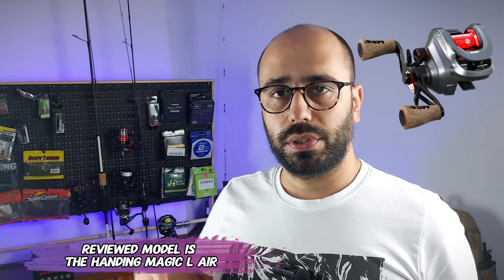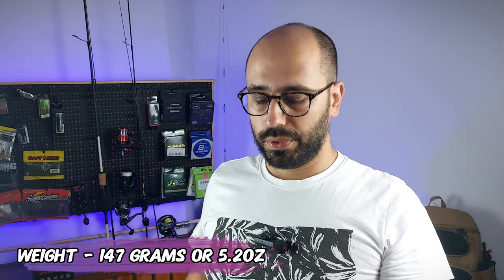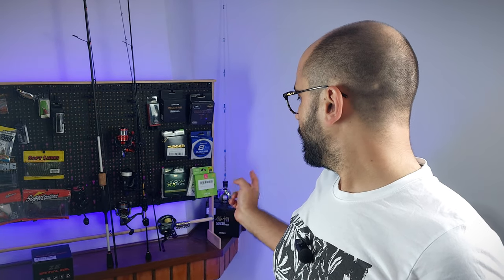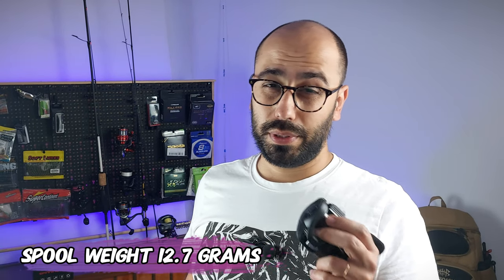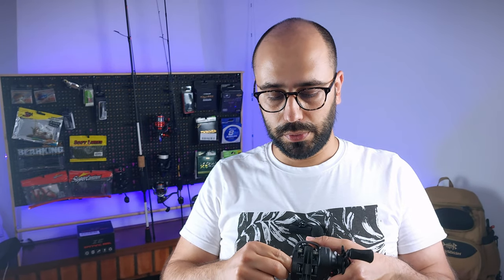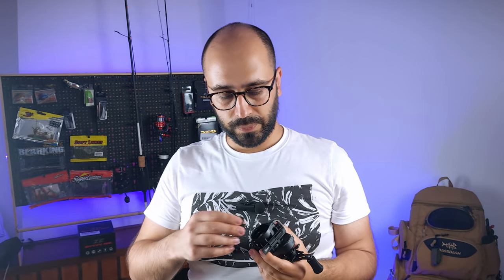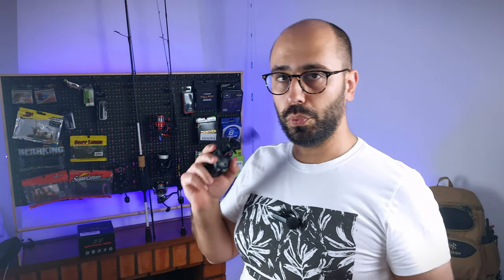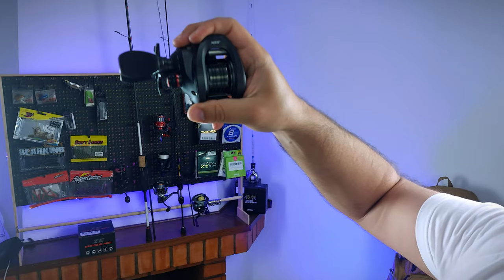Unboxing the Handing Magic L Air - My new BFS Cranking Reel?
Hello everyone!

So in this video I just unbox the Handing Magic L Air, the model featured in the video is the left handed version.
This reel is a lightweight bfs compact reel, with a weight of 147 grams or 5.2oz with some awesome features like:
9+1 Ball Bearings, aluminium spool, smooth and steardy overall feel that combined with slick all matte black look makes this a nice pair for any carbon color rod.
If you are into bfs cranking and you hate clicking sounds, this might be the reel for you.

But this are just the first impressions, soon we will find out how it performs in the water!

Reel:
Handing Magic L Air